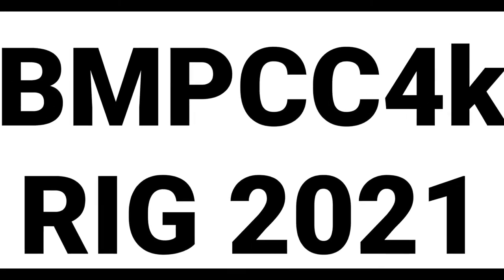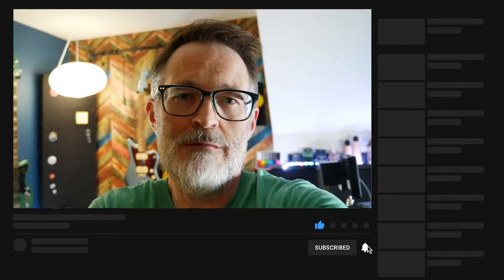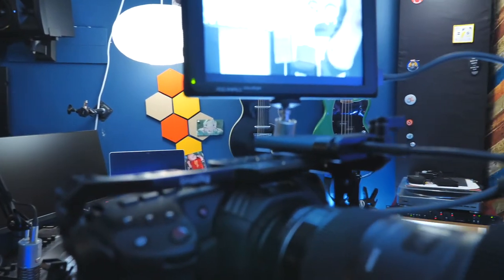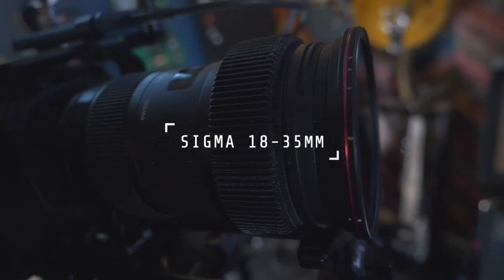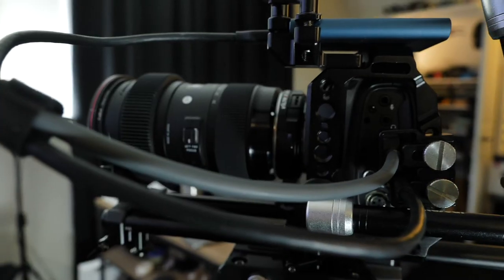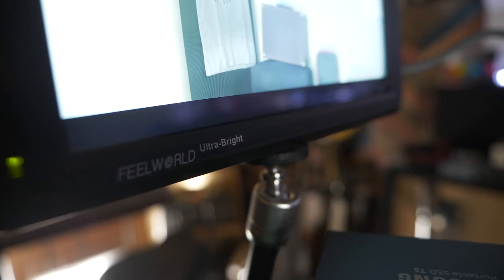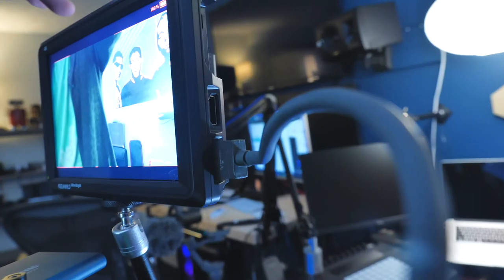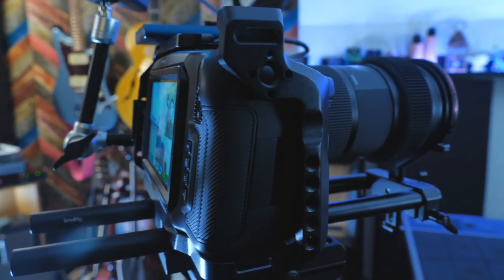MY BMPCC4k RIG 2021 - VILTROX - SIGMA 18-35 - SMALLRIG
I've never really done a rig video before, so thought now is a good time since lots of my subscribers watch the BMPCC4k videos.

Cameras:
Panasonic GH5
Black Magic Pocket Cinema Camera 4K
Insta360 One X
DJI Osmo Pocket
DJI Osmo Action
iPhone 11 Pro Max
Lumix GX-7 (newer model)